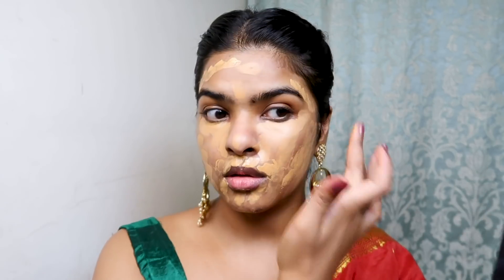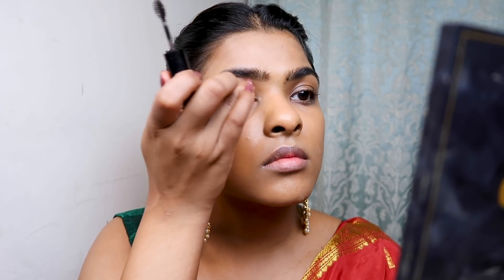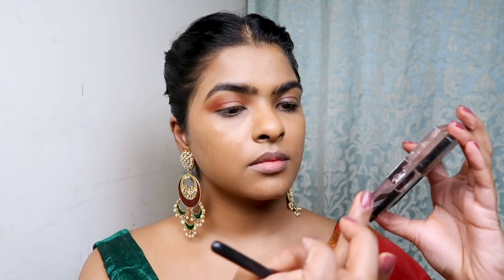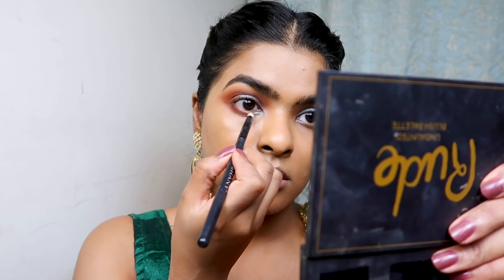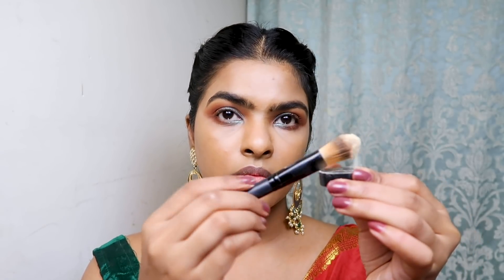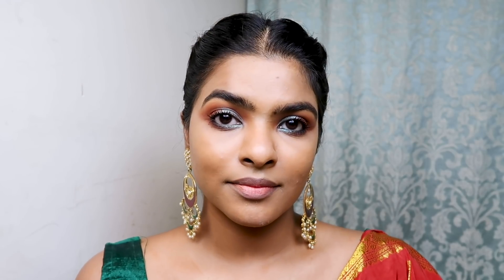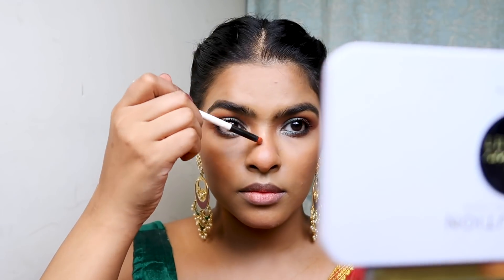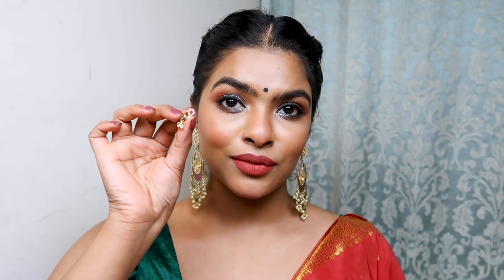Glowing Indian Festive Makeup Tutorial 2020 | Shalini Mandal | Easy मेकअप ट्यूटोरियल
Hey Everyone, today's video is Easy Indian festive look using my fav makeup products of the time, I hope you all will like it. This makeup look is perfect for saree, suits, festival and for Ganesh Chaturthi as well, I hope you al will like it.
XOXO

 Products Used:
Lakme Absolute Blur Perfect Makeup Prime
Nykaa SkinShield Anti-Pollution Matte Foundation - True Toffee 12
Smashbox Photo Finish Primer Water - Travel Size(30ml)
Nykaa oh my brow , eye brow Masacra
Makeup Revolution X Patricia Bright You Are Gold Face Palette
Daily Life Forever52 Miracle Liquid Eyeliner, Black
Wet 'n Wild Color  Icon 10 Pan Palette : ComFort Zone , Rose In The Air
L.A Girl Just Glowing Just Blushing Powder
Lakme Absolute Matte Melt Liquid Lip Color, Red Smoke

Brushes:
Eyes:
Angular Brush By Shany ( What I Used), Pro Arte Small Angular Liner Brush (PE27) (alternate opt )
Pencil Brush by Shany ( What I Used ), PROARTE Smudging Smokey Liner Brush, Black (alternate opt ),

Contour / Blush:
Proarte Small Powder Brush, Black

Foundation / Powder:
Angular Brush by Shany,
Flat foundation brush by shany to powder my face